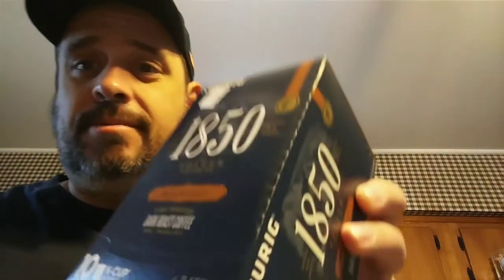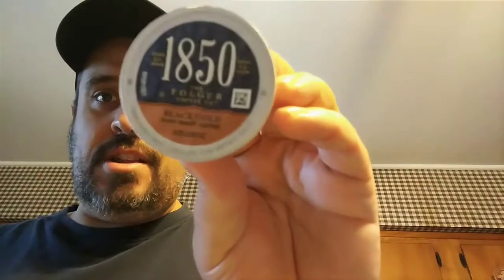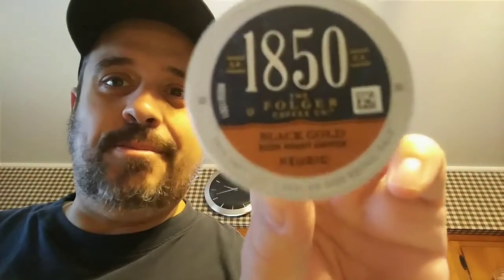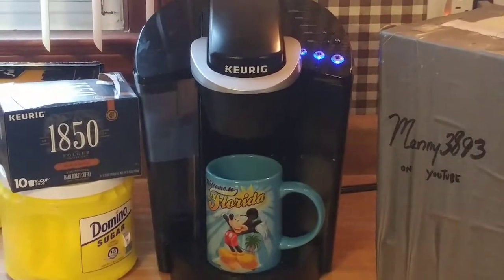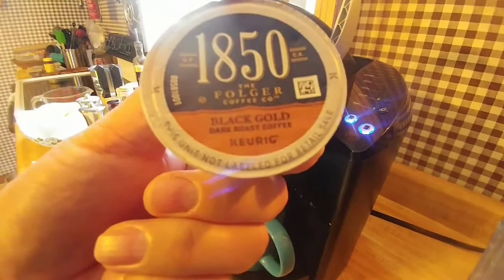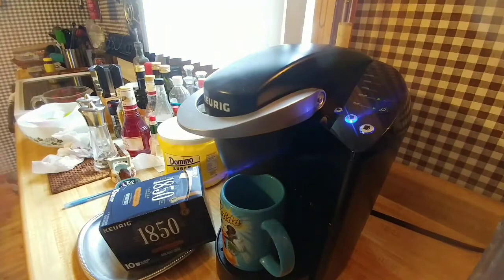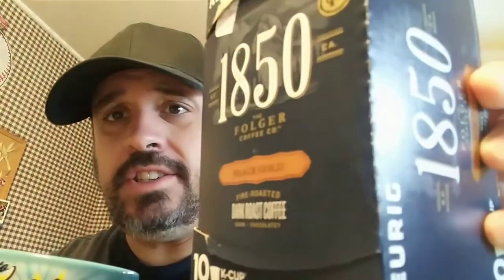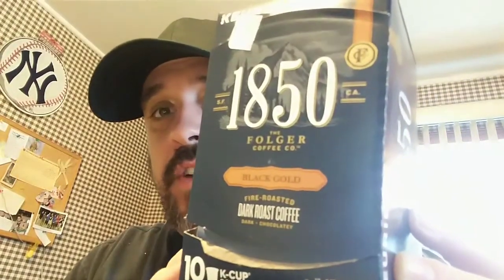9.10.18: Folgers 1850 Coffee Review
Coffee Review